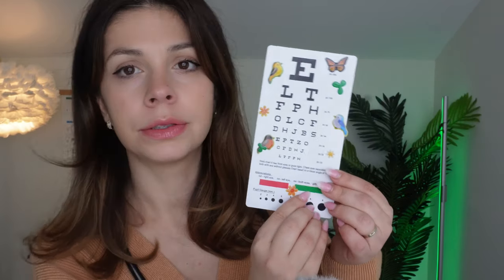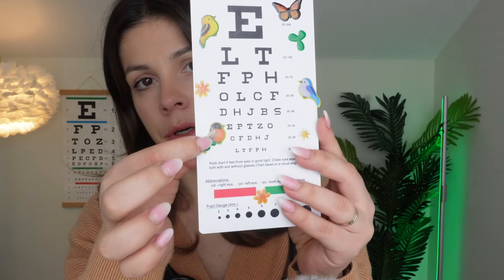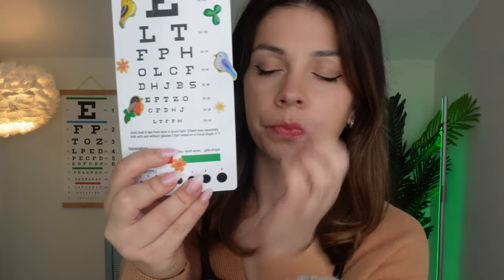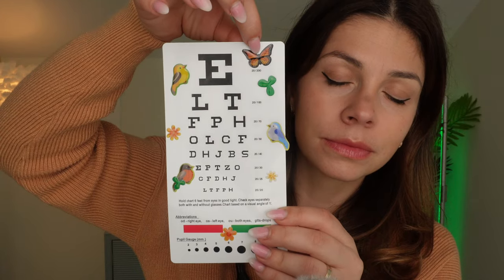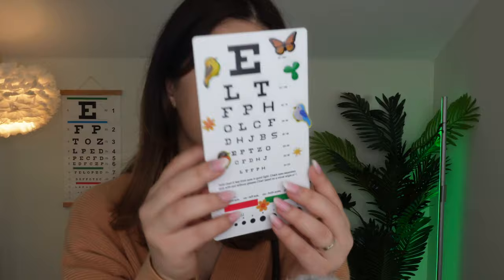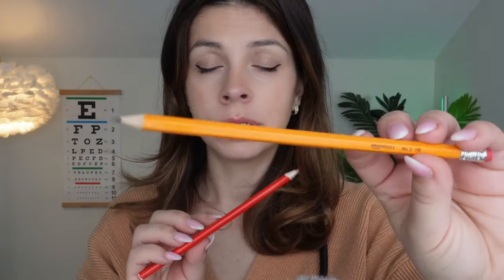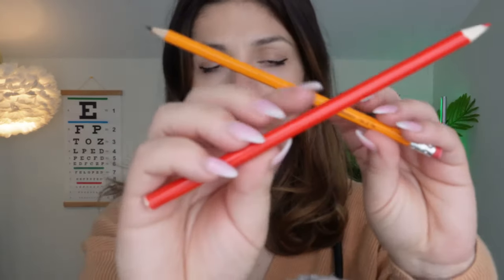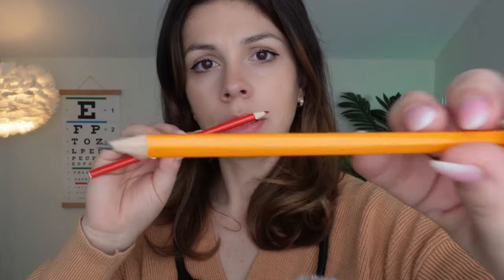AMSR Relaxing Eye Exam (Peripheral Vision Tests, Light Triggers) Soft Spoken Doctor Role-play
AMSR Relaxing Eye Exam (Peripheral Vision Tests, Light Triggers) Soft Spoken